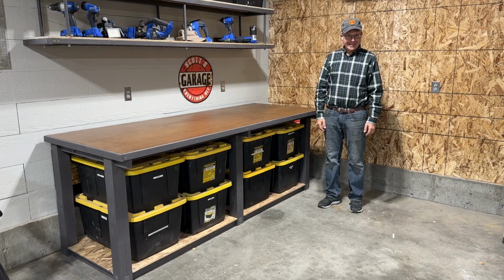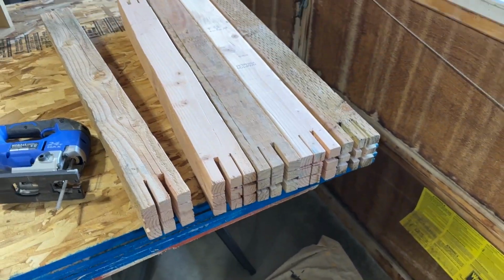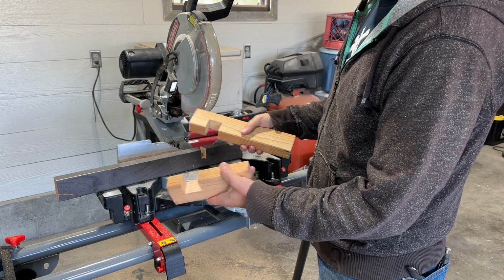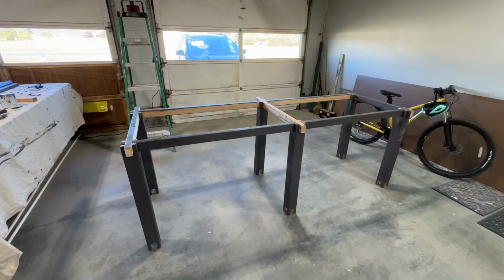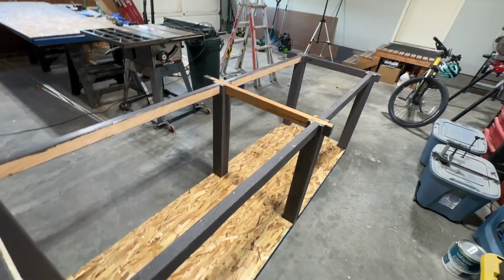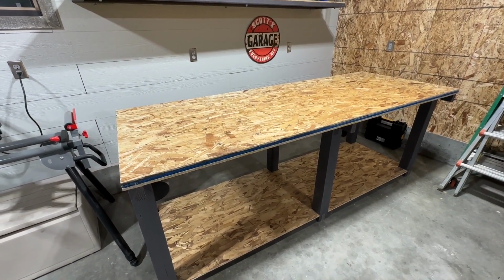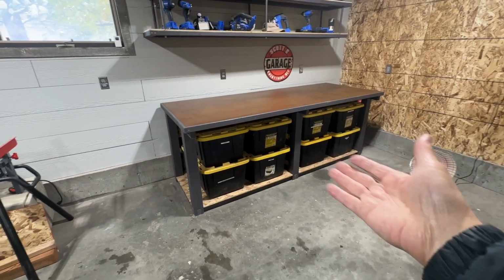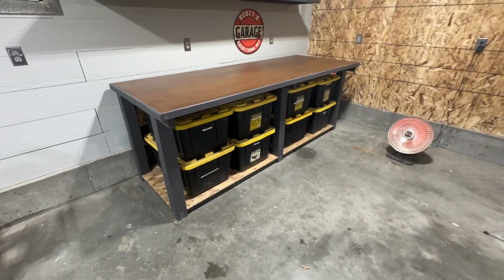Upgrade Your Garage With A Heavy-Duty Workbench and Storage Bins Combo! DIY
This video is step 5 of 6 to a finished garage. A dream garage to me is one that is suited for projects. It is hard to have a project garage without smart storage. This work bench solves two problems, a great place to work, and storage space.